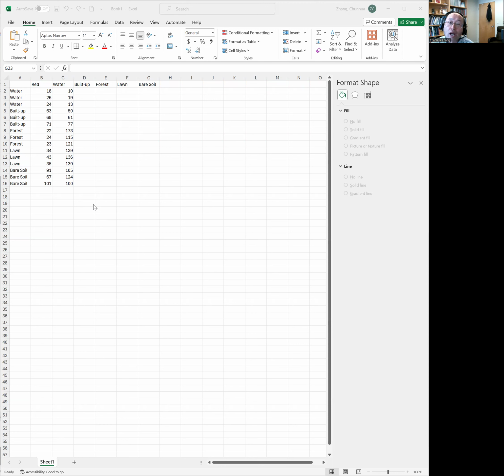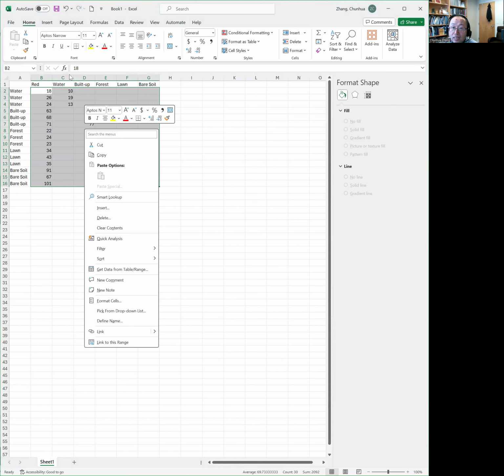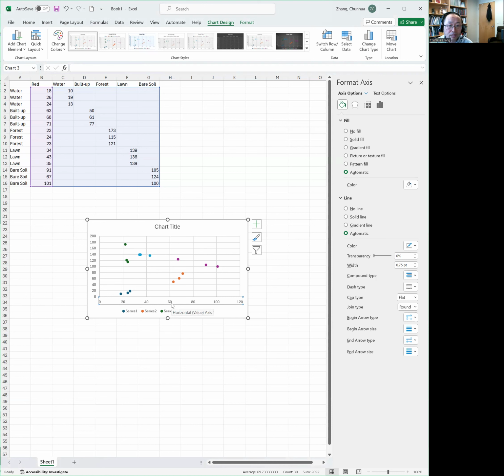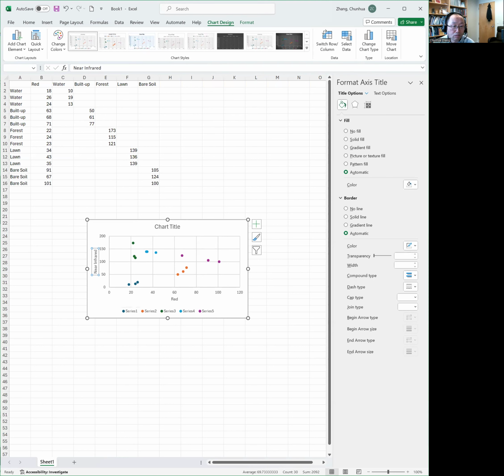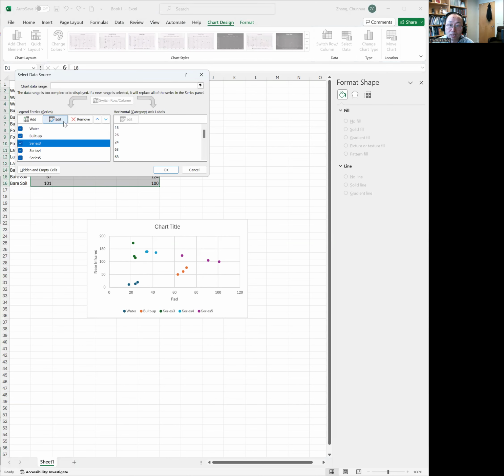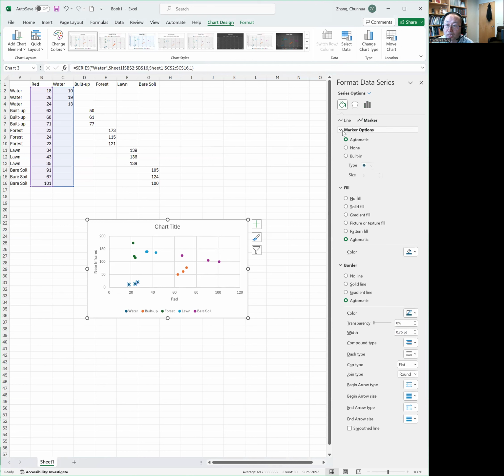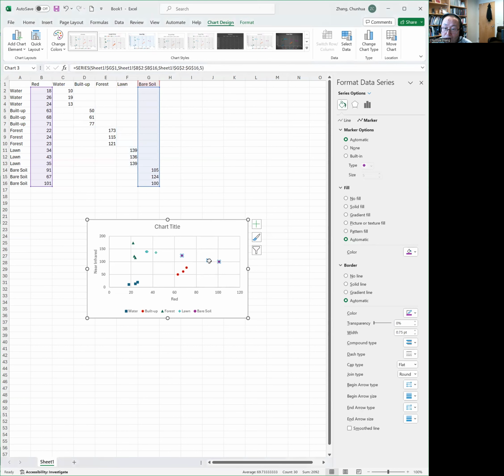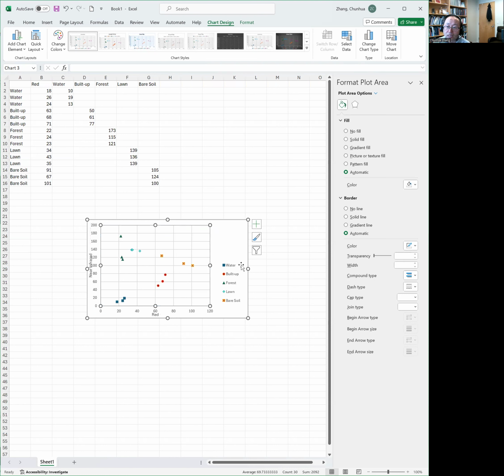Create a scatter plot in Excel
The video introduces the process of generating a scatter plot using the data you created.